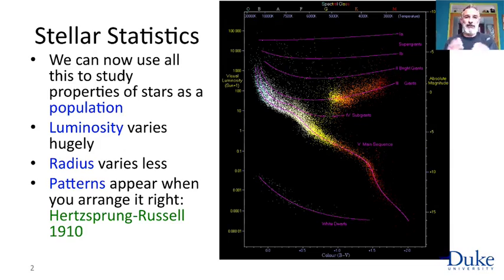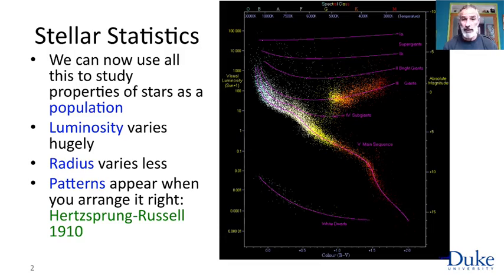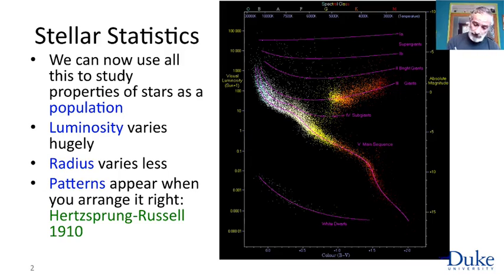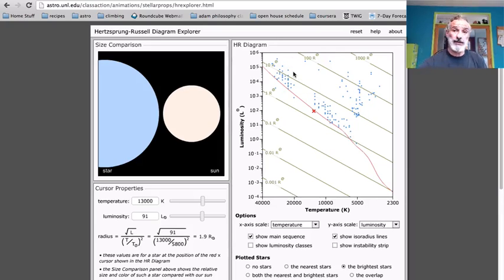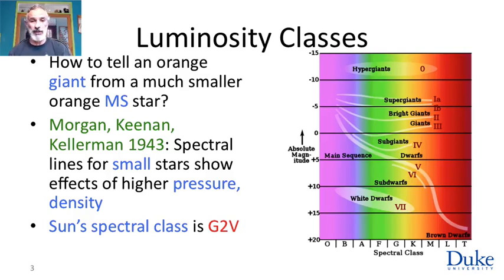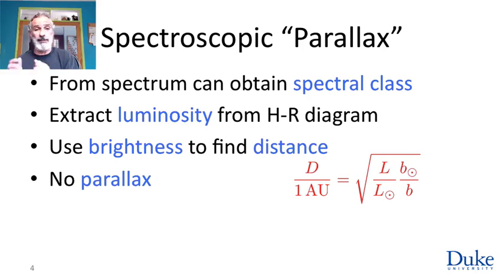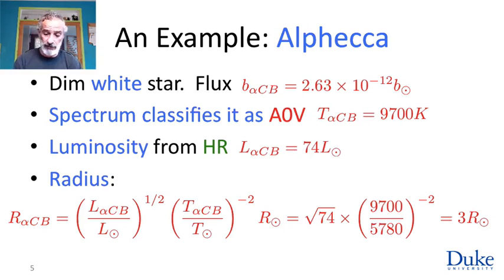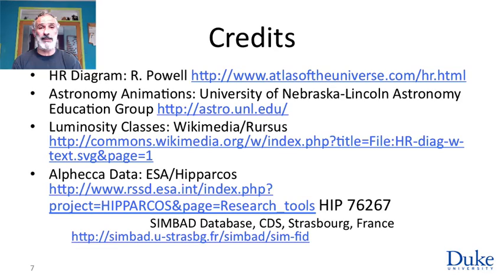Introduction to Astronomy - Week 6 10 Stellar Stats